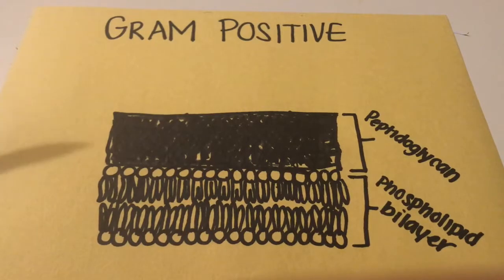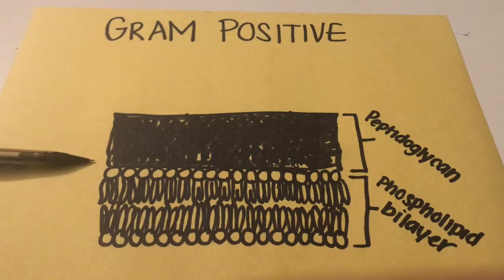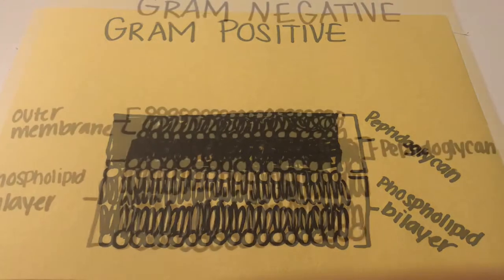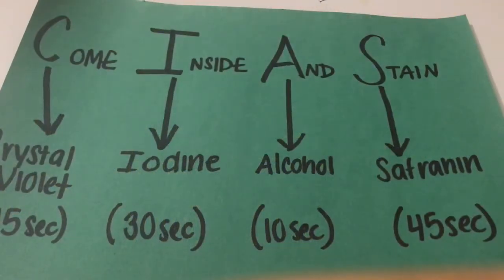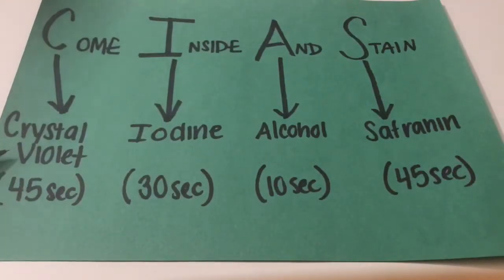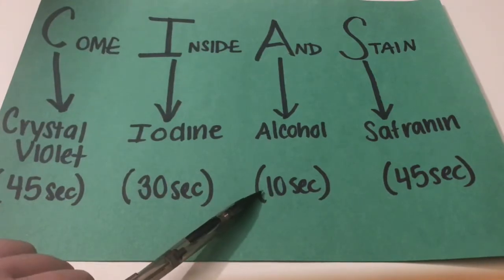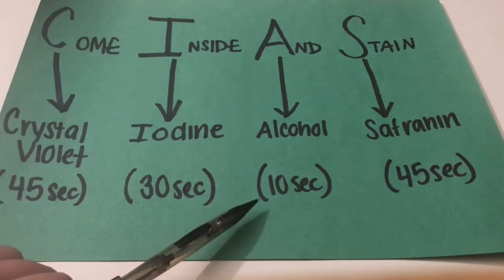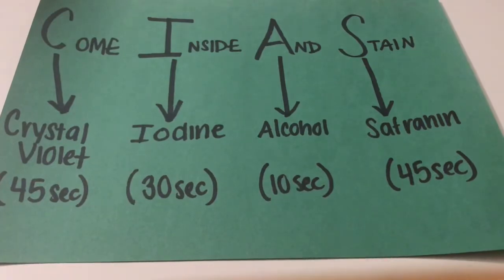Science Ambassador Scholarship